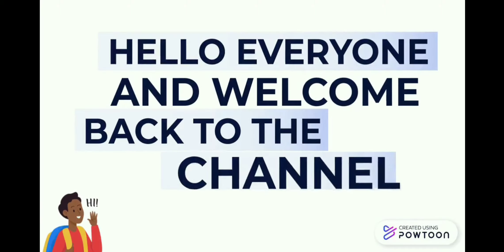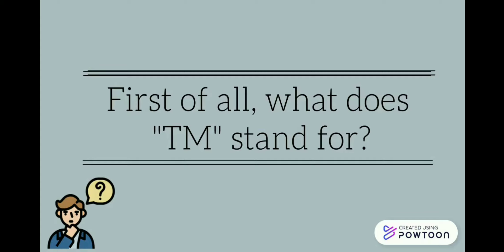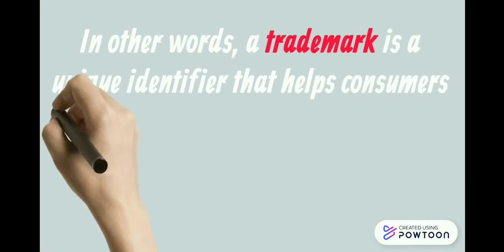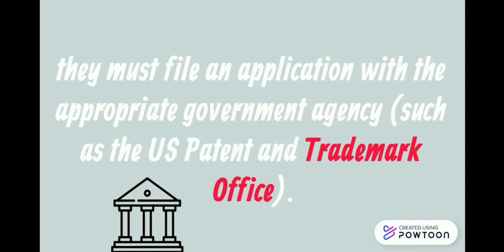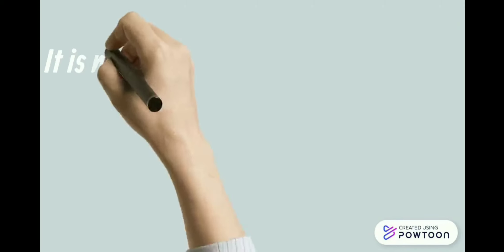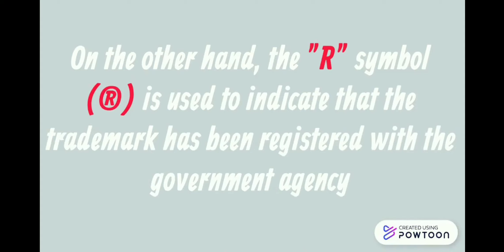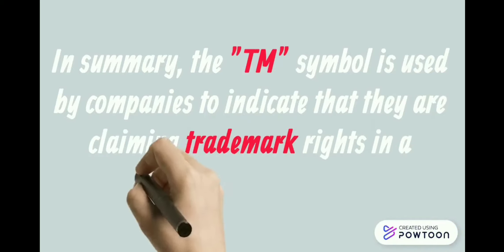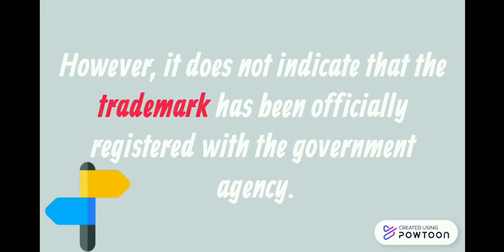What Is The Meaning Of "TM" ? | What Does The "TM" Means ?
IT'S MY FOURTH VIDEO ON THIS CHANNEL HOPE YOU LIKE IT AND IT HELP TO UNDERSTOOD YOU THAT WHAT IS THIS "TM" MEANS  ?